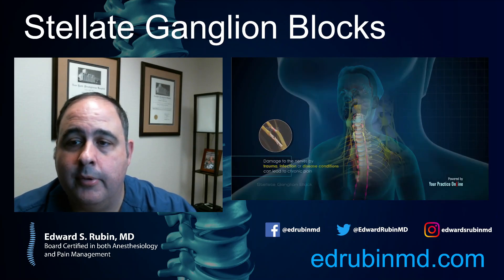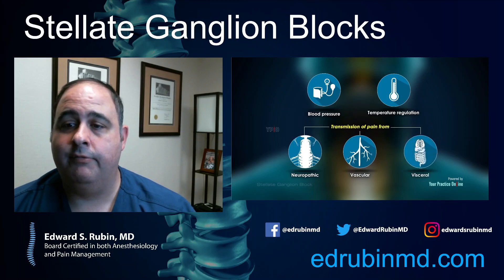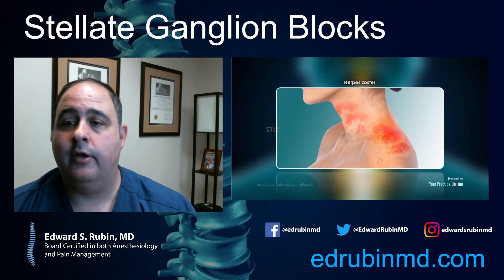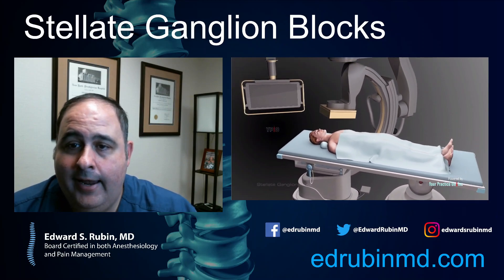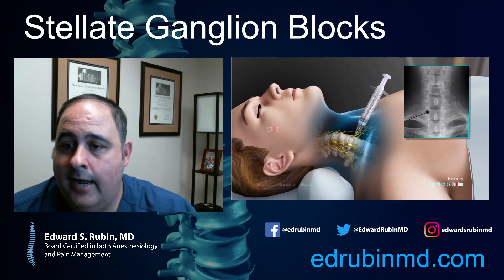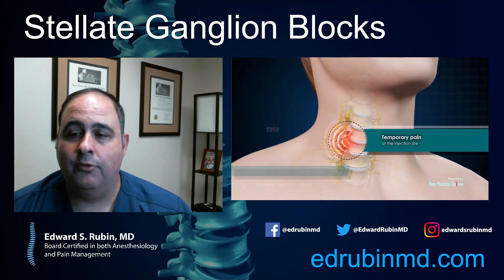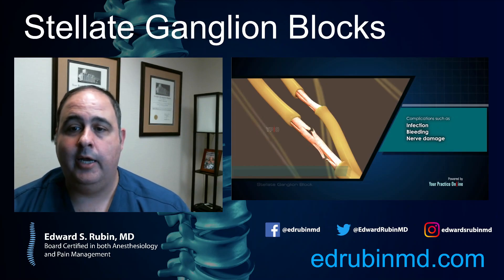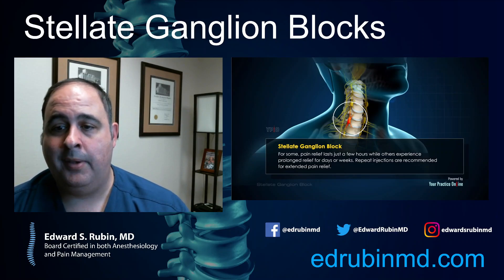Stellate Ganglion Blocks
Dr. Edward S. Rubin sits down to discuss Stellate Ganglion Blocks and how it could potentially benefit you.
- CRPS Pain